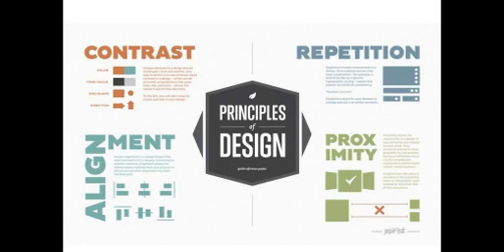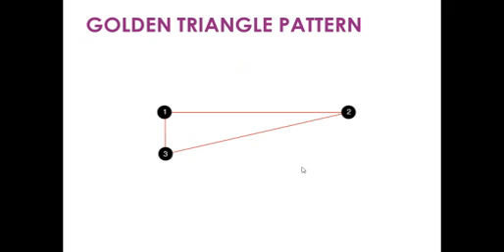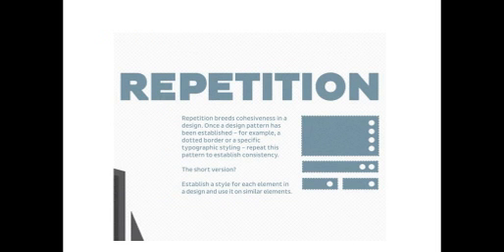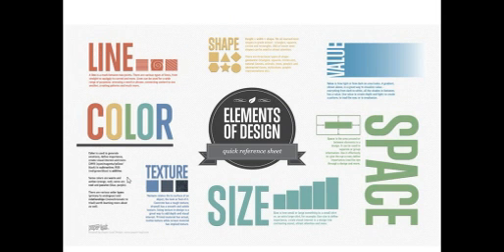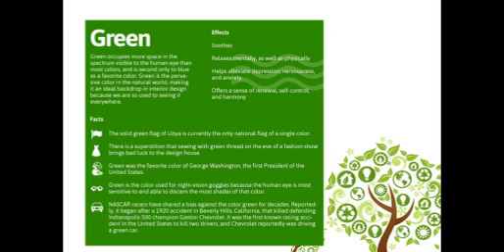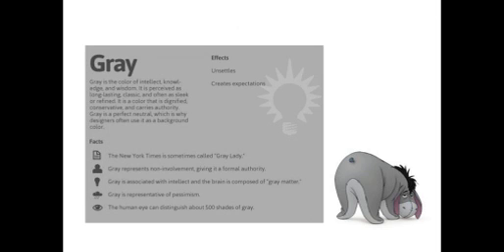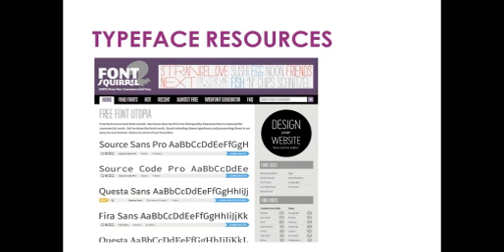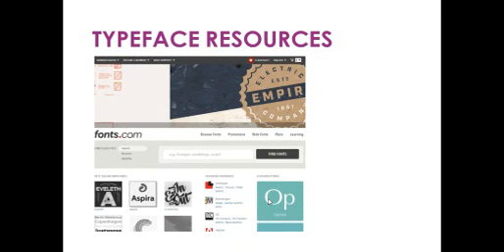Data & Communications Webinar 2.0: Understanding the Psychology behind Design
Close your eyes and think about the best data presentation you’ve ever seen.  For some of you, there might not be many memories of an amazing data presentation, but for those who can think of one, you’ll remember how visually appealing it was.  There’s a psychology behind how we see things and how we want to see things.  Sometimes we forget that although we may understand our data sets, others may need to view data in a different way to understand it.  If you want to tell an amazing story by using the data you have, this is the webinar to be at.  Join Corina Chung, Research Associate, and AJ Titong, Communications Specialist, at APIAHF in their Data & Communications Webinar 2.0 series as they present some of the coolest and ugliest ways to present data.  In the Data & Communications Webinar 2.0:  Understanding the Psychology behind Design Corina and AJ will talk about color theory, typography, and design tips that can make your presentations more memorable.

Objectives:

• Learn tricks on how to plan an affective presentation.
• Understand how to apply color theory basics into your presentations.
• Learn the importance of layering in design.